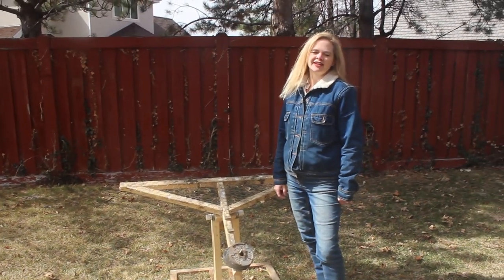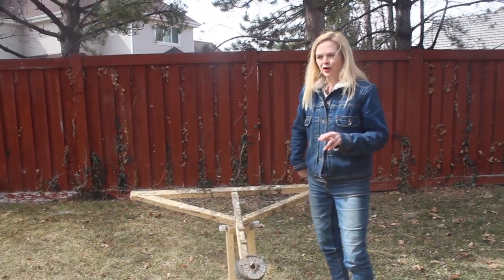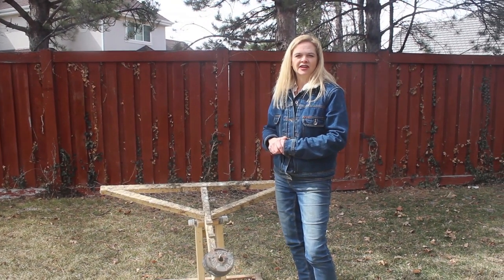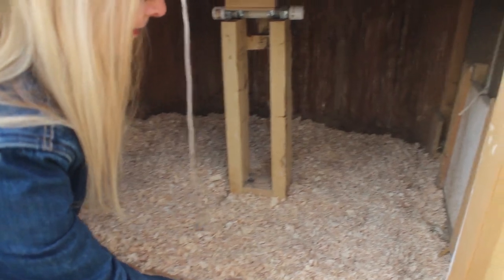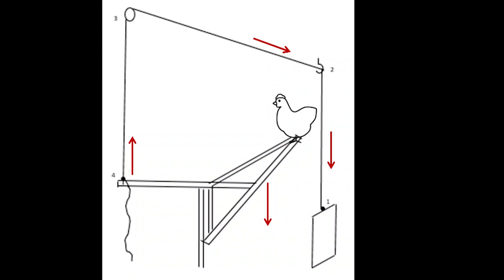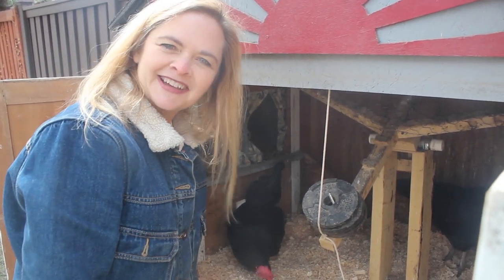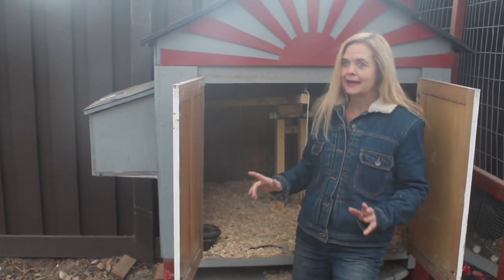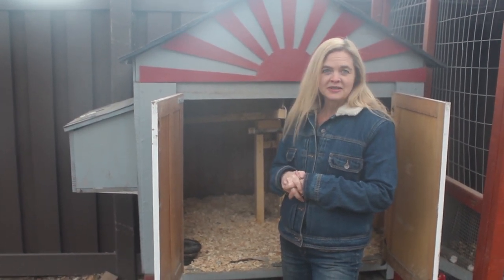DIY Automatic Chicken Door Opener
This automatic door opener uses no batteries and no electricity.  It is powered completely by chickens.  I have used this since 2012 with three different flocks, and it works very reliably.  The cost to build is less than $40.